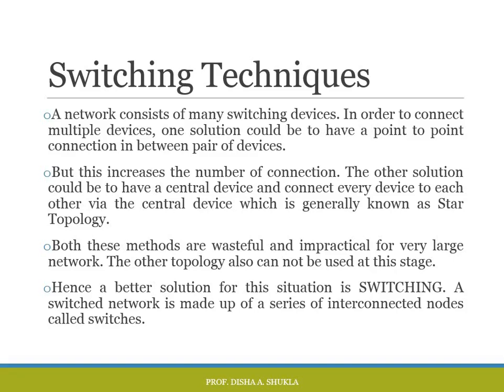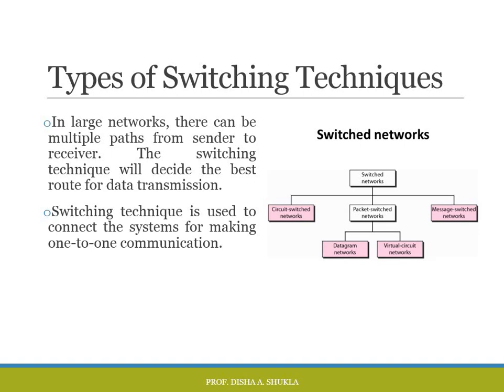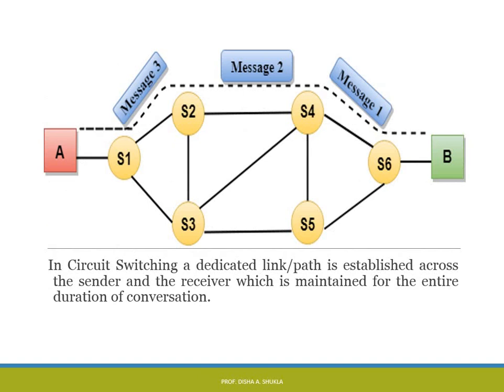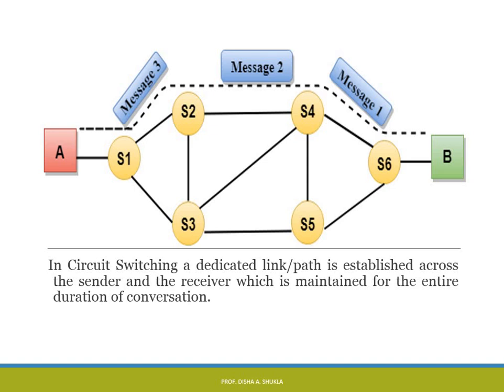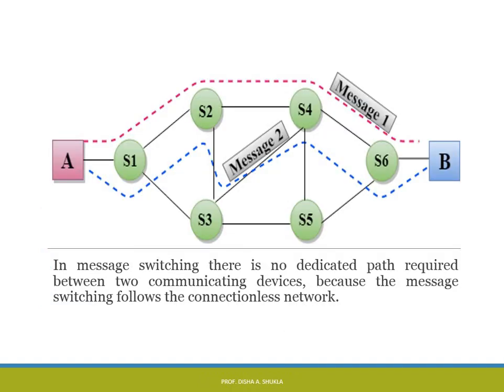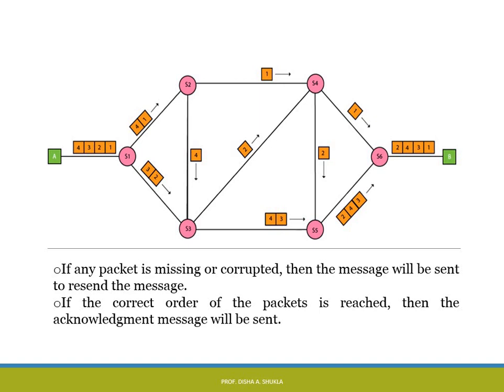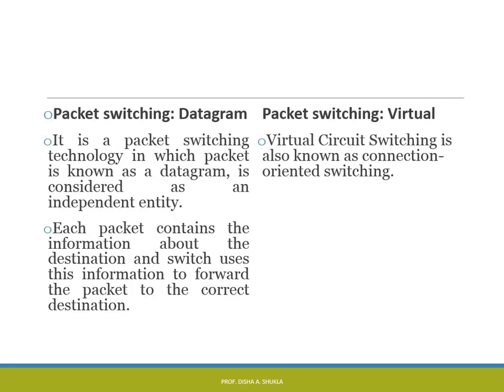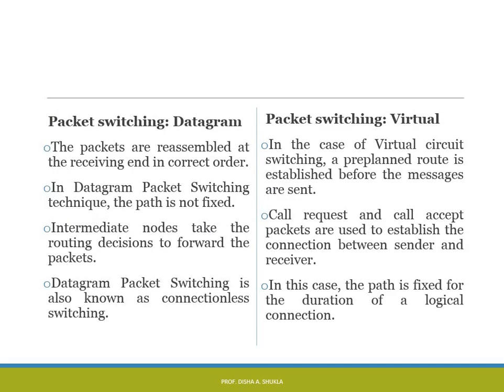8_Switching Techniques in Mobile computing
The video is about the different switching techniques that in mobile computing. When multiple users transmits data it is necessary to provide switching.